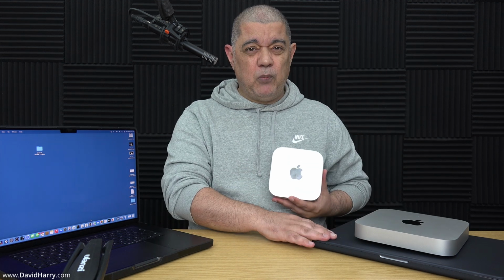Why I Bought an M4 Mac Mini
In this video I explain why I bought the basic 16GB Mac Mini. The bottom line is that this is truly a fantastic machine and excellent value for money.

Mac Mini M4
Mac Mini M4 Pro

M4 Max MacBook Pro 16"
M4 Max MacBook Pro 14"
M4 Pro MacBook Pro 16"
M4 Pro MacBook Pro 14" yu0
M4 MacBook Pro 14"

Cheers,
Dave.